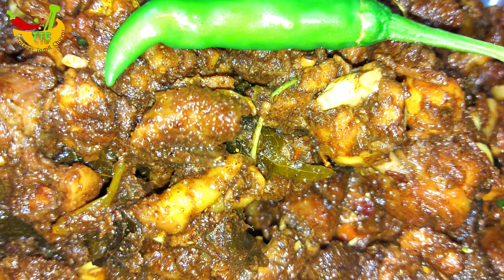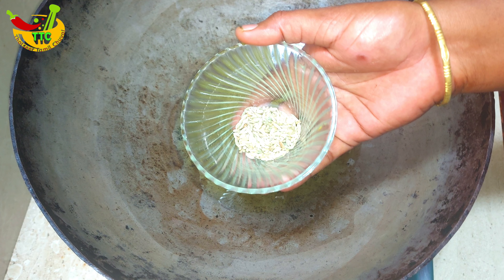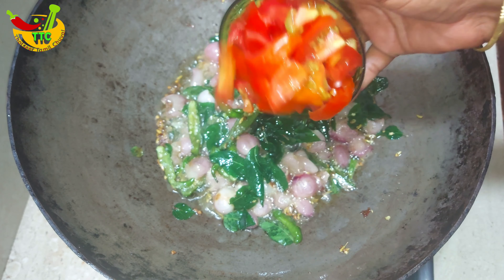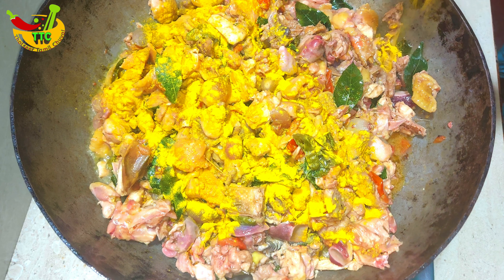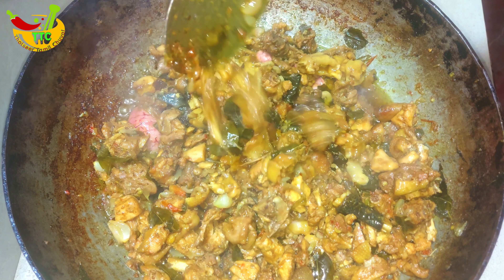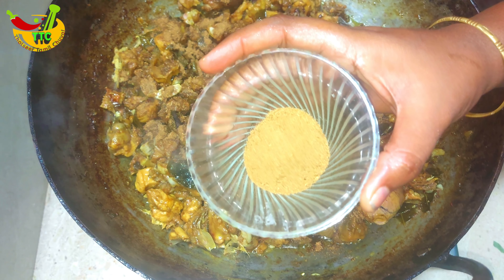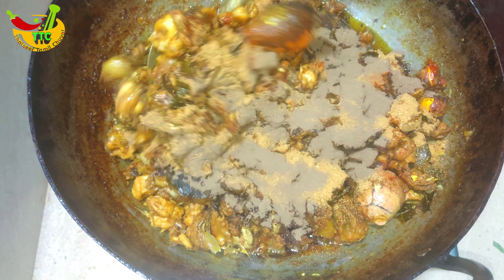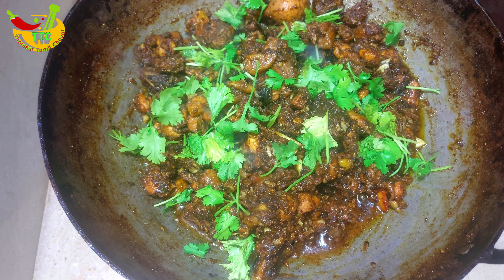செட்டிநாடு நாட்டுகோழி சுக்கா | Chettinad NattuKozhi Chukka | How To Make Chettinad Chicken Curry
செட்டிநாடு நாட்டுகோழி  சுக்கா | Chettinad Nattu Kozhi  Chukka | How To Make Chettinad Chicken Curry | செட்டிநாடு நாட்டு கோழி சுக்கா | Chettinad Nattu Kozhi Chukka in Tamil | Nattu Kozhi Chukka

Nattu Kozhi chukka / Nattu Kozhi Sukka is country style dish, when hits the taste bud, tenderness of chiken and hotness of chill & Pepper can be felt.

In this recipe the natural  flavors of the meat is highlighted without adding any artificial ingredients, this recipe includes few ingredients which are key to the final taste of the dish.
Nati Kozhi Chukka needs to be done with boned pieces of chicken. Though boneless chicken tastes good, boned pieces will make you lick your finger to the last.